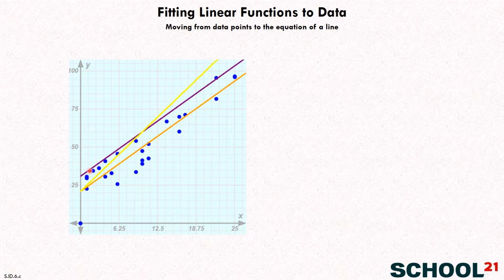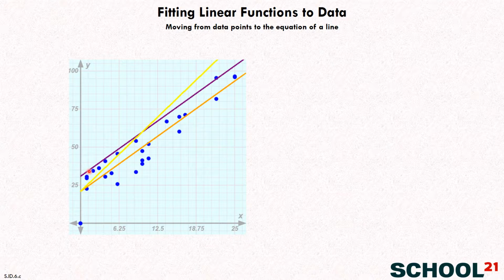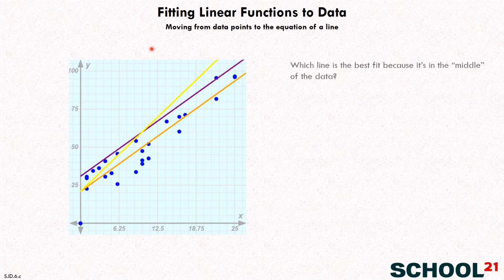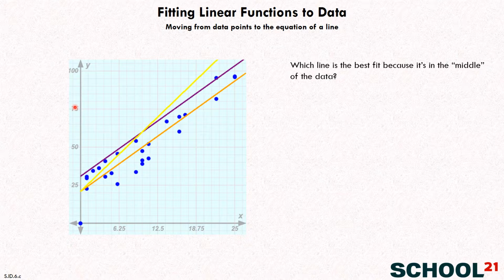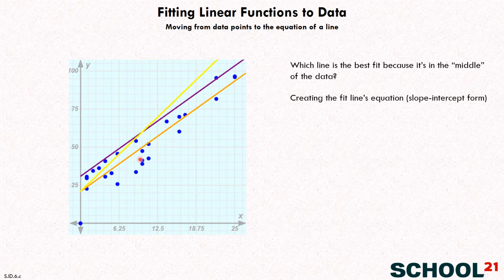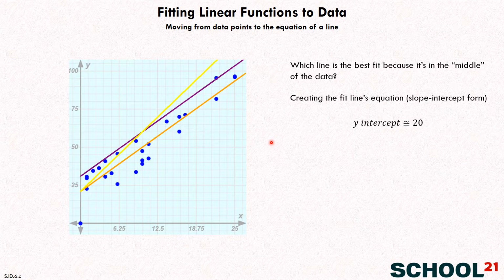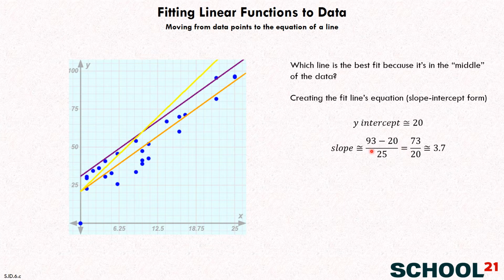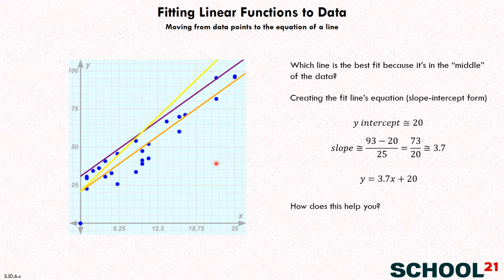Fitting Linear Functions to Data (S.ID.6)